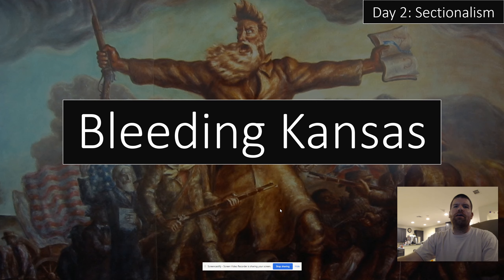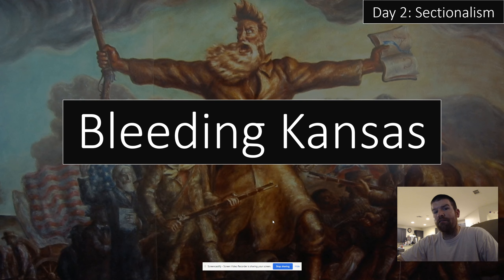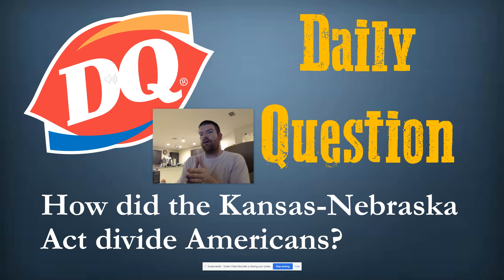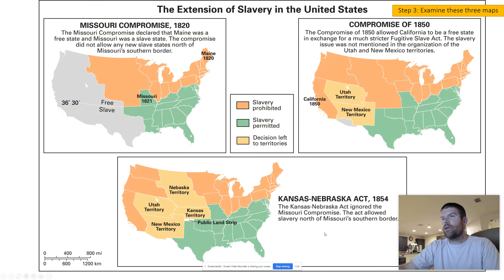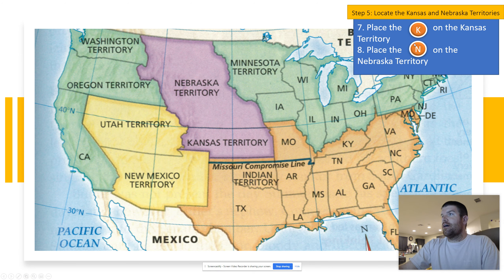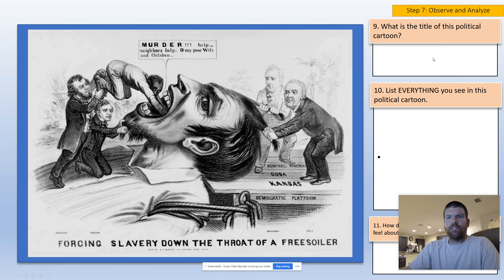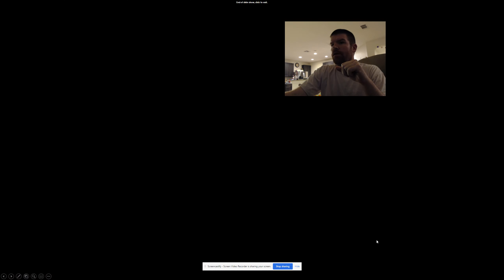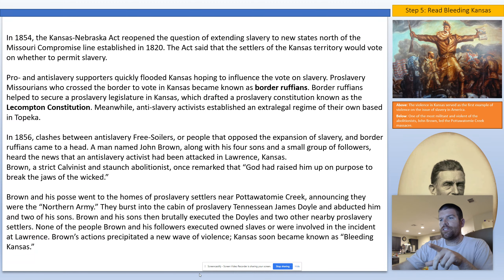Bleeding Kansas Intro GE